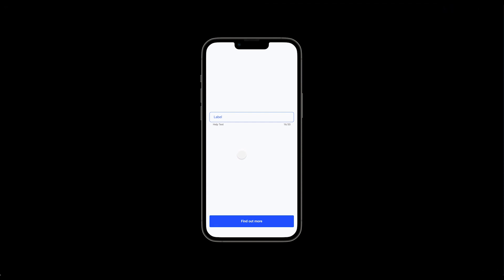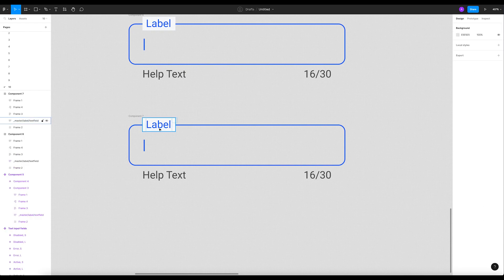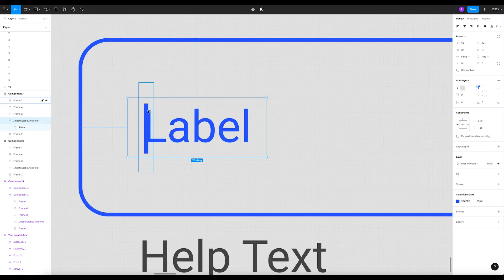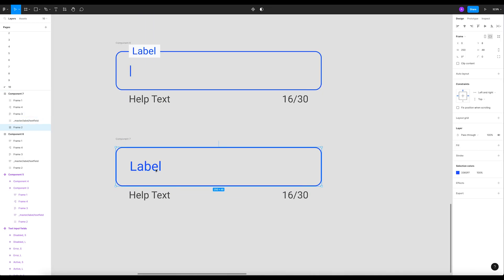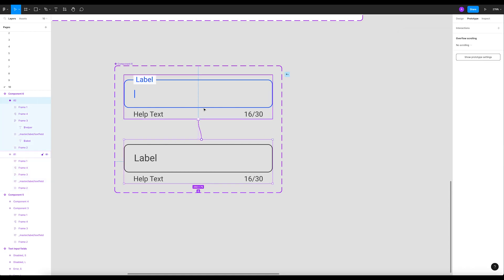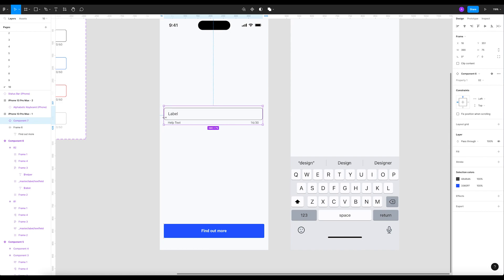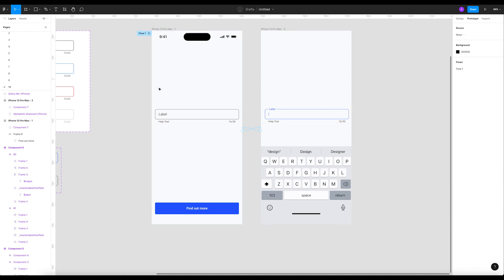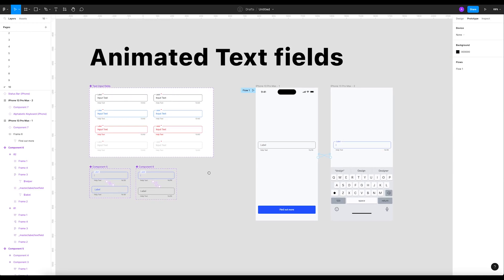How to Animate Input Fields in Figma | Smart Components Prototyping | Part 2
In part 2 of the tutorial, we'll start by exploring the Material Design guidelines for text fields and discussing their key features. Then, we'll dive into Figma and walk you through the step-by-step process of designing and prototyping Material Design text fields. You'll learn how to use Figma's powerful design tools to create a custom text field and how to add interactions and animations to your design to make it more engaging and dynamic.